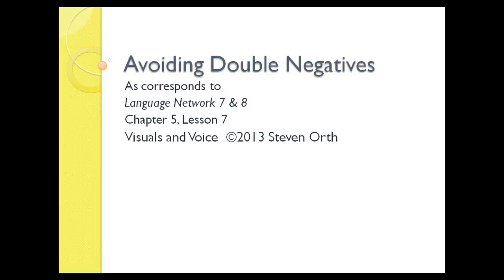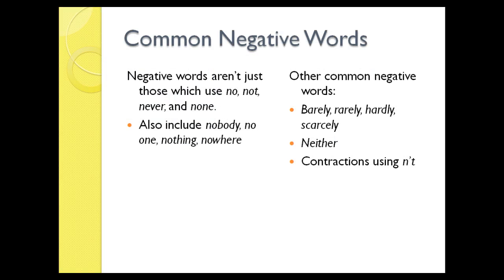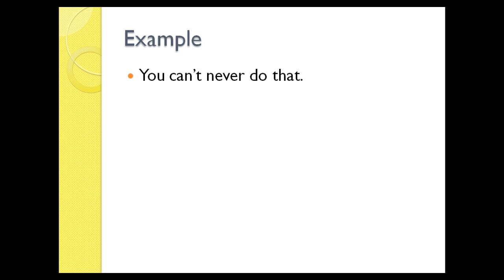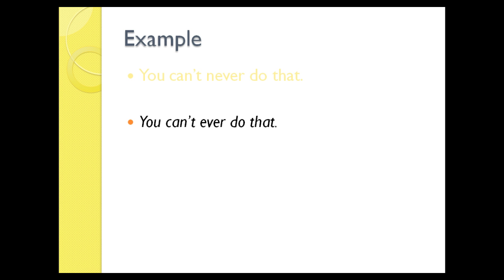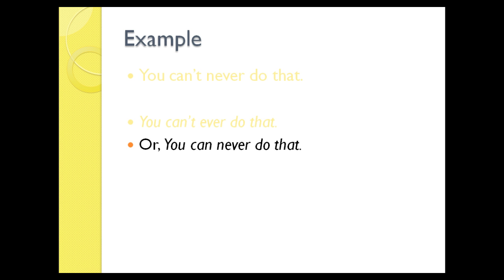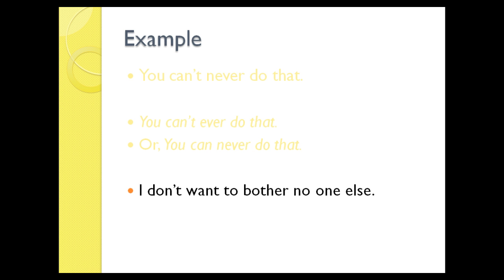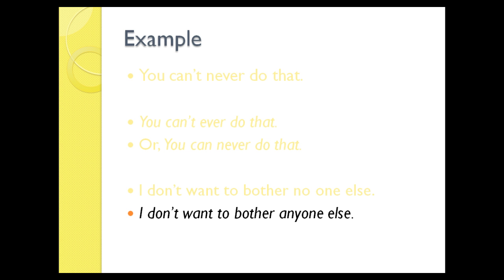LN 05.07 Avoiding Double Negatives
How to find and fix double negatives in sentences.